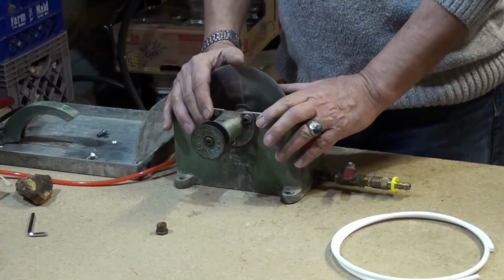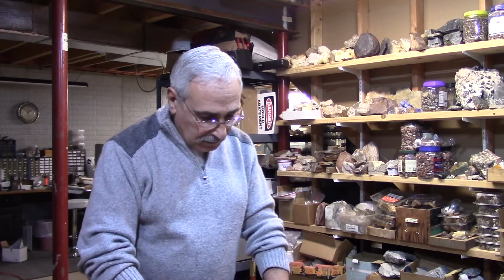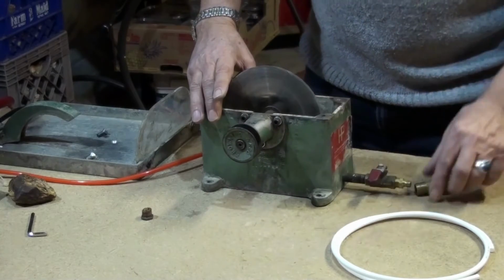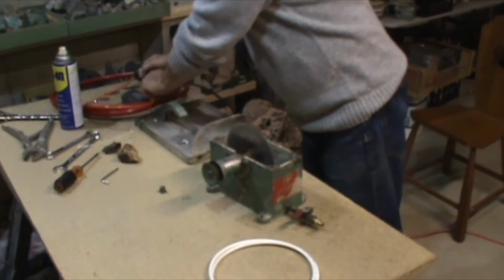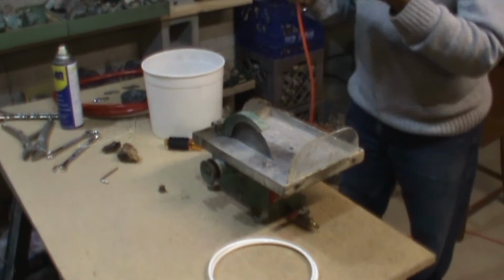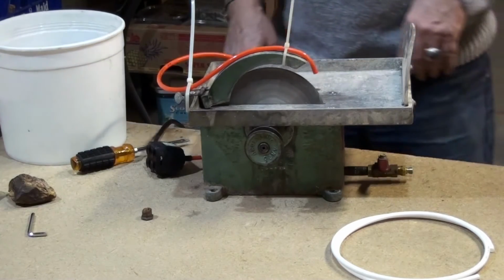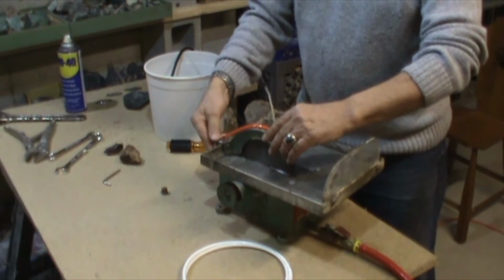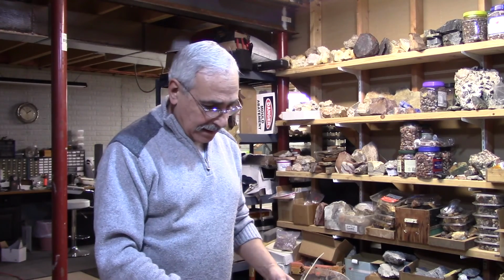6" Trim Saw Fresh Water Flow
Convert your 6" trim saw to run fresh water continuously especially for slabs that will stain the water.